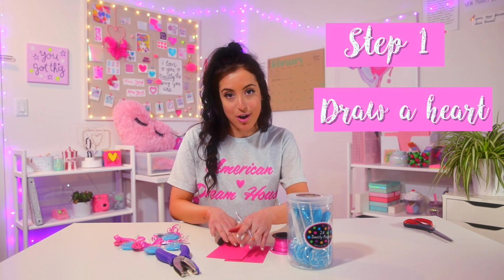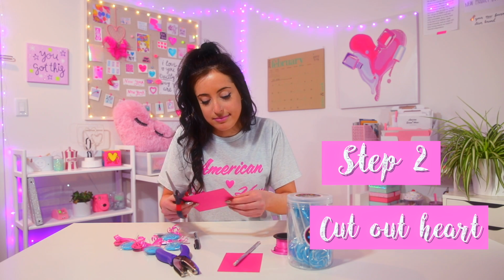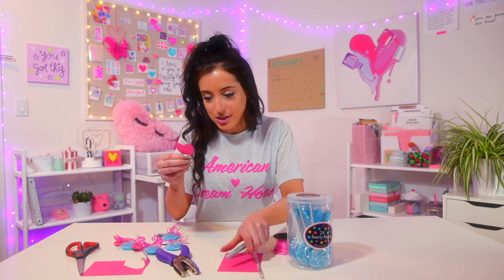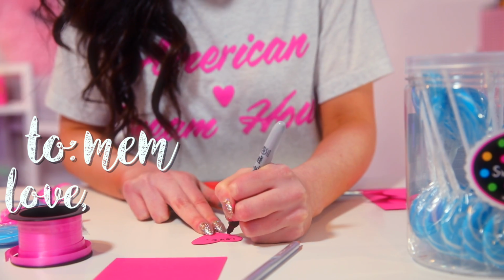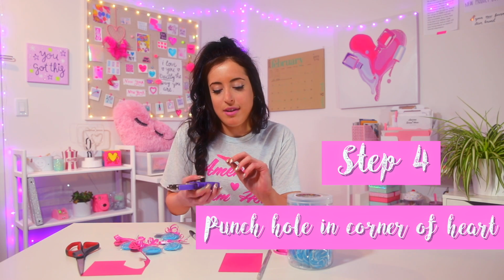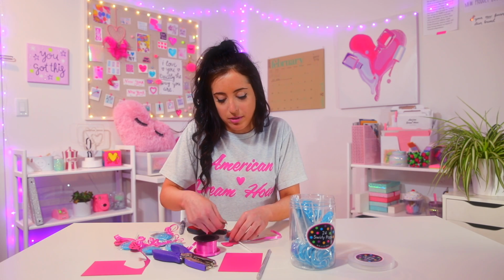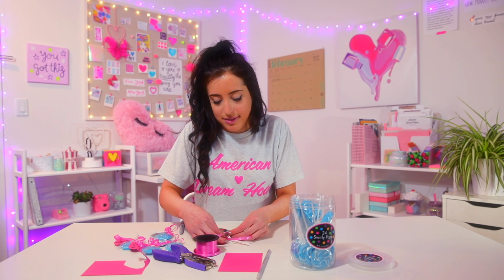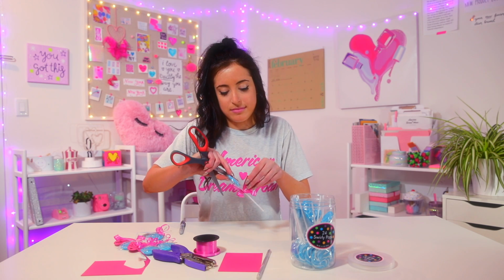SUPER EASY Valentine's Day DIY | Perfect Last Minute Valentines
This Valentine's Day diy is perfect if you need last minute, yet adorable Valentines to give out. We got these chic lollipops at Party City and HAD to put them to use. They look especially cute when you make a bunch of them. Very Instagram worthy.